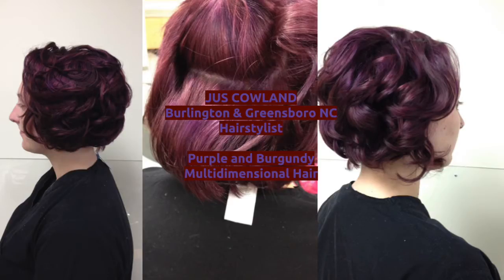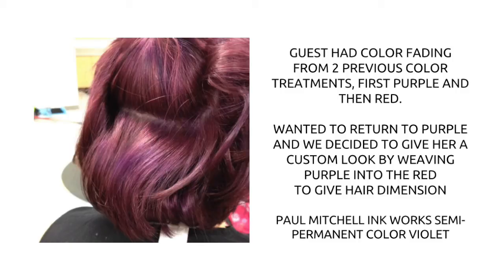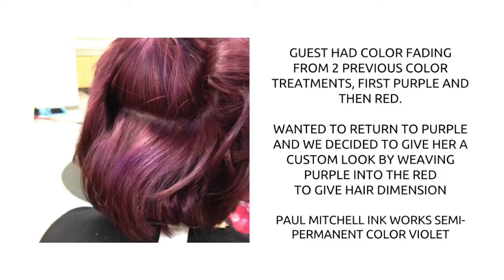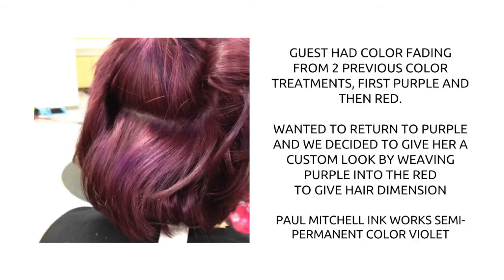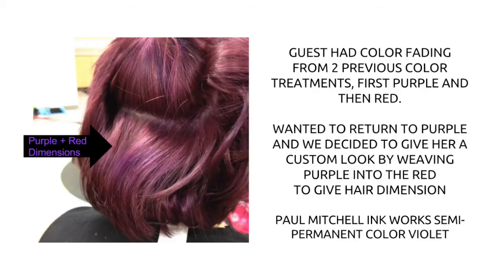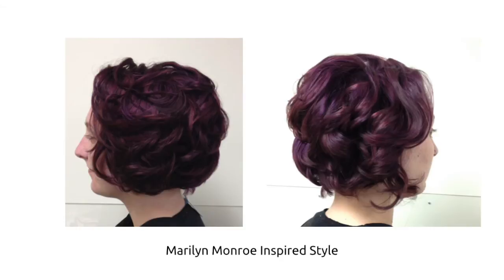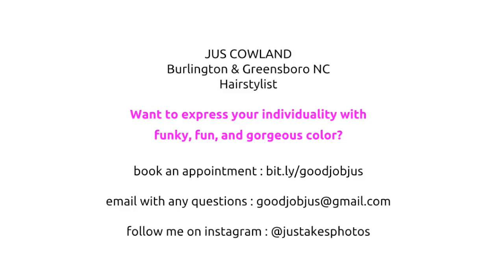How to get Purple Burgundy Multidimensional Hair Color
Jus Cowland Licensed Hair Color Specialist/ Hair Stylist

Purple and Burgundy multidimensional full head foils using Paul Mitchell Semi Permanent Ink Works Color Violet, Matrix Smoothing and Heat Protectant Serum, Flat Iron Style
Burlington Mebane Chapel Hill NC

Licensed Hair Color Specialist/ Hair Stylist
To Book: Call Volt Salon, Saxapahaw NC 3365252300

Hey Guys this is Jus Cowland, and I am a Licensed Hair Color Specialist and Hair Stylist located at Volt Salon in Saxapahaw, NC. I welcome clients from Greensboro, Mebane, Chapel Hill, Carrboro and Burlington NC.

Today I'd love to share with you what I was able to achieve on my client.  She came in wanting to cover the red in her hair with an all over purple color and I convinced her to let me foil in the purple all over so that we could create a multidimensional look.

After her color treatment the purple came out a gorgeous deep vibrant shade and looked beautiful against the red that I left when I weaved the color in.

I styled her with a Marilyn Monroe inspired look protecting her ends from heat with the Matrix Smoothing Thermal Serum using a flat iron to achieve her curls.

So if your ready to express your individuality with funky, fun, and gorgeous color, you can visit my website, email me, and follow me on Instagram to see what I'm up to next.